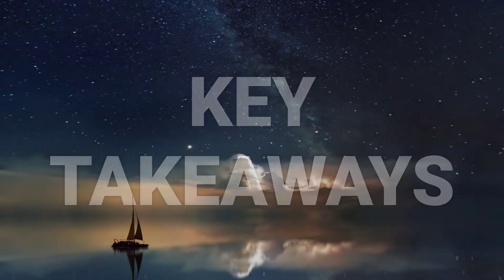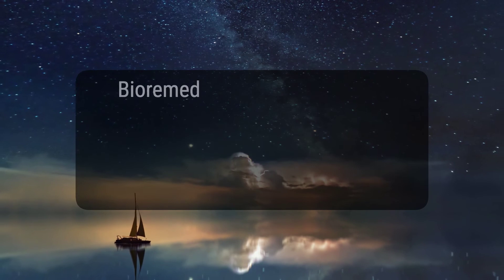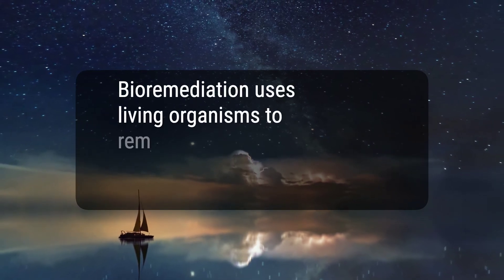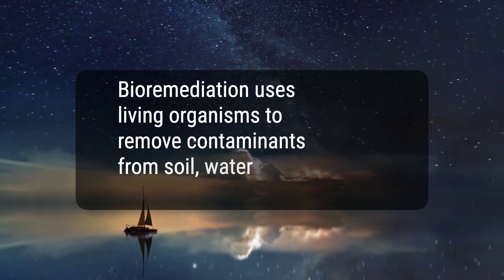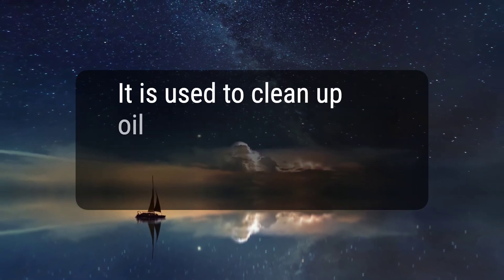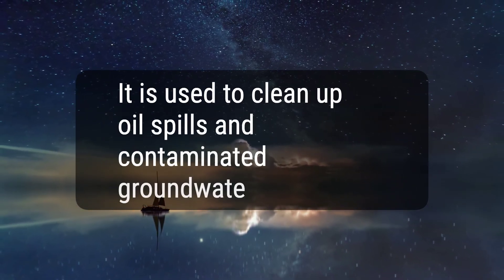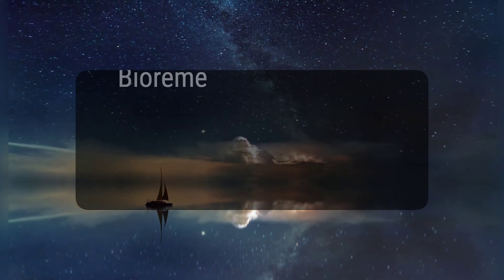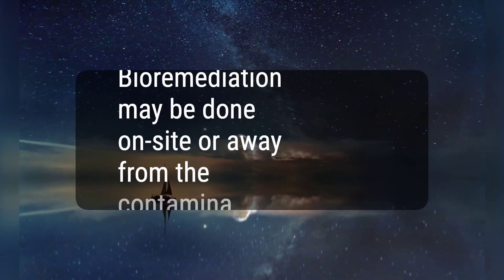What Is Bioremediation, and How Does It Work?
Bioremediation uses living organisms to remove contaminants from the environment. It works by stimulating the growth of microbes that convert pollutants into harmless substances. It has several advantages over other cleanup methods and can be seen in action with the cleanup of the Exxon Valdez oil spill in 1989. Composting and mycoremediation are related forms of bioremediation.
cd94